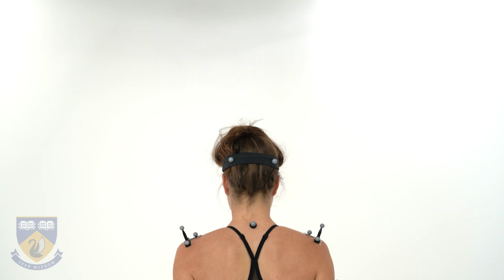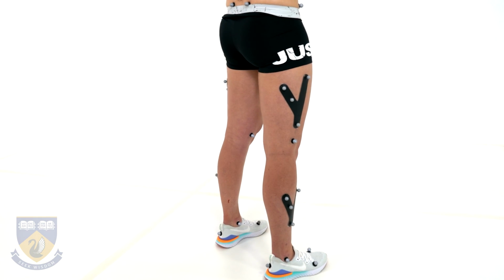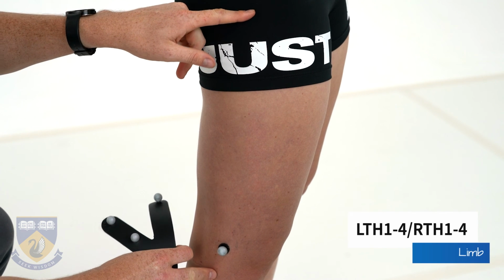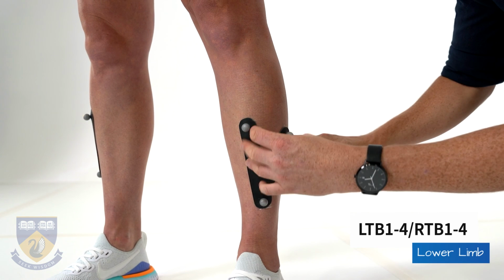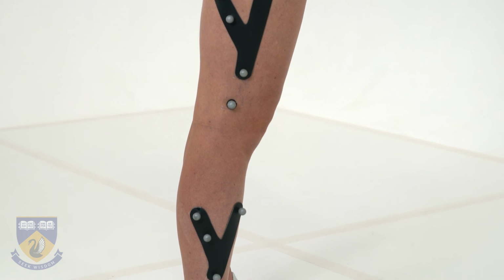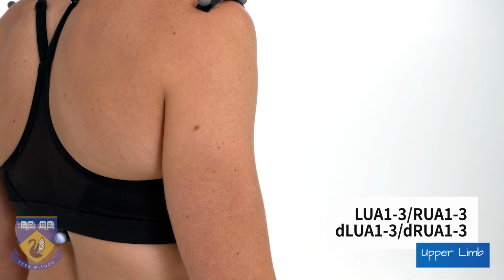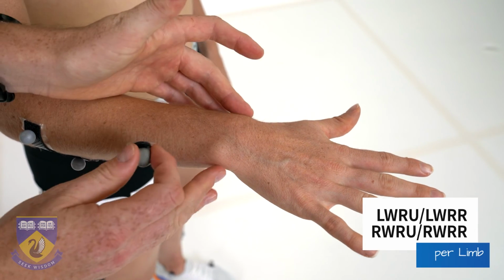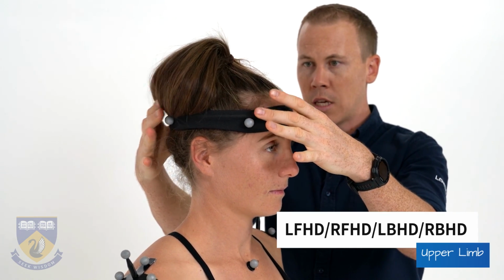UWA Full Body Marker Set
The full UWA marker set requires many markers, this video talks you through the positioning of them all!